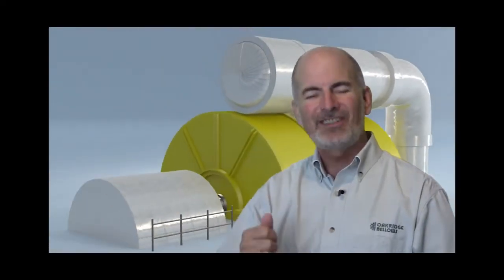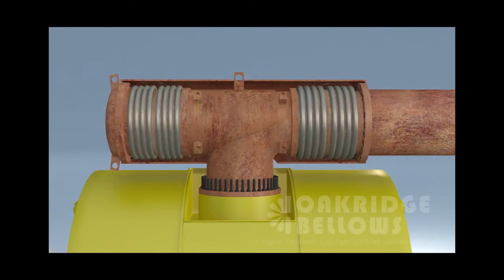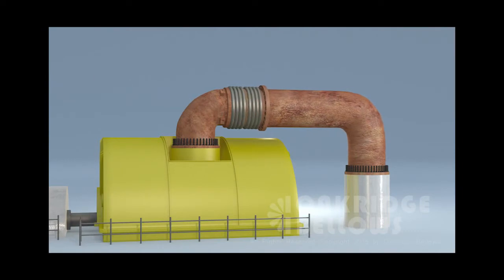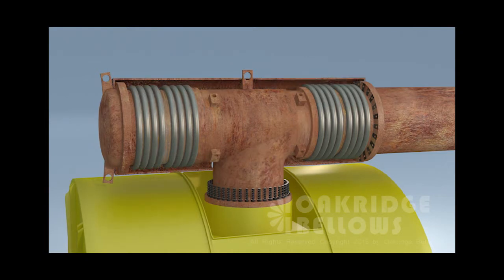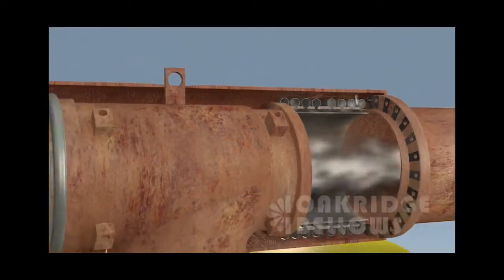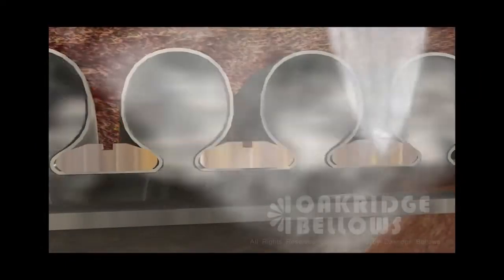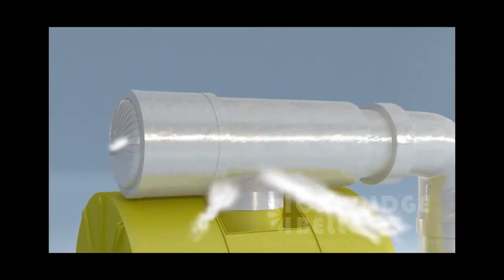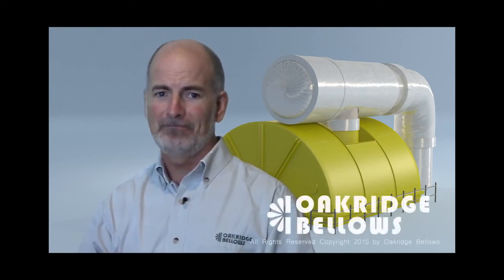pressure balanced expansion joint